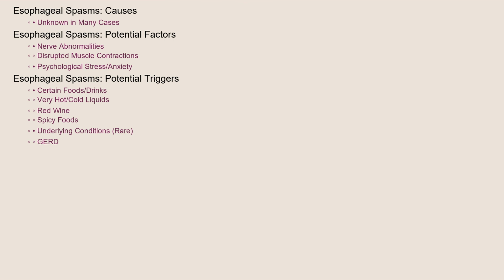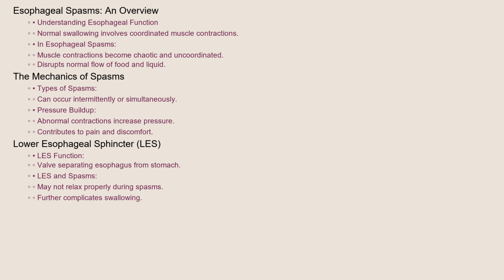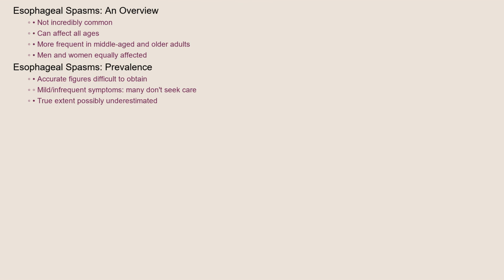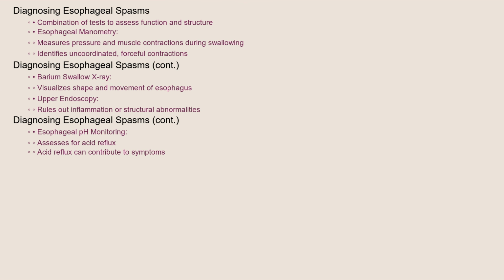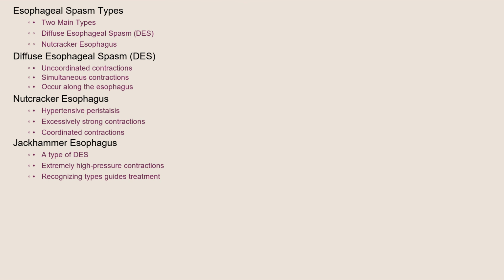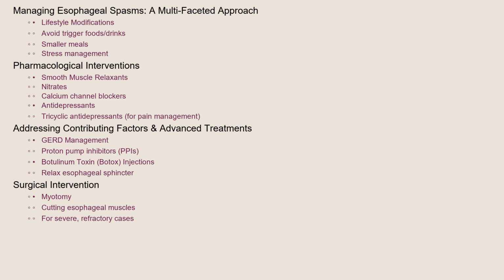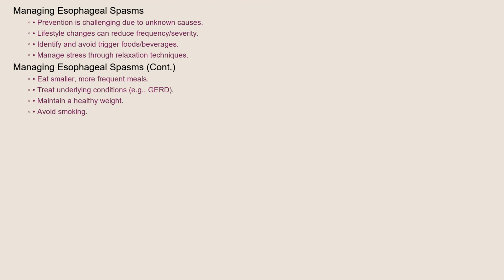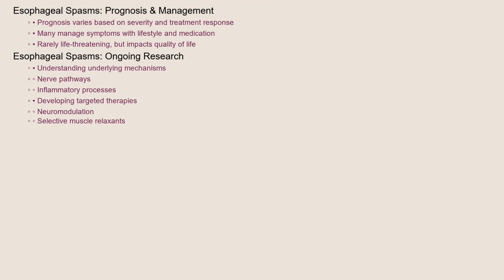Esophageal spasms Explained Causes, Symptoms and Treatment, All Insights